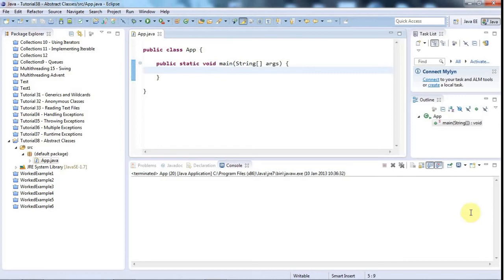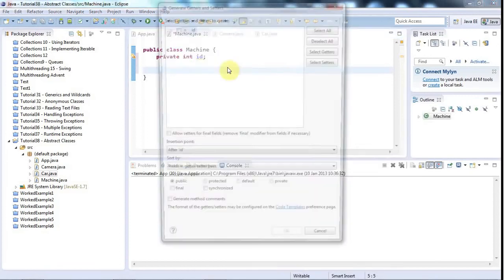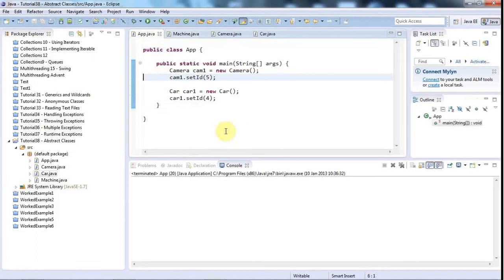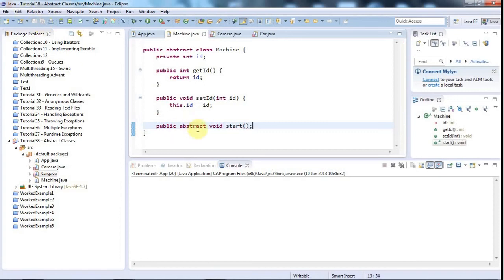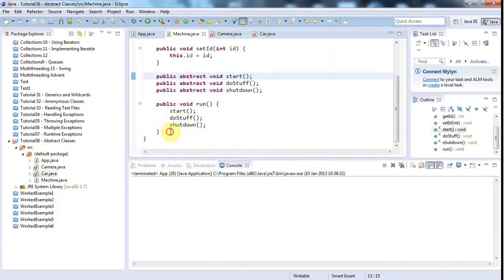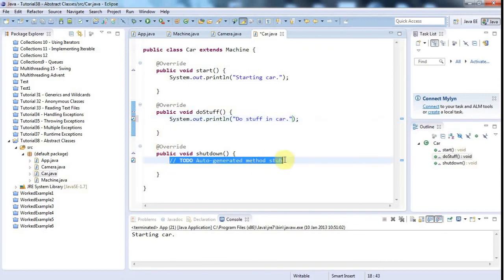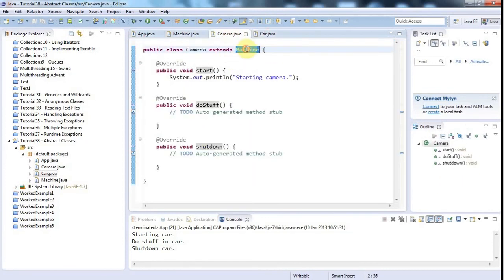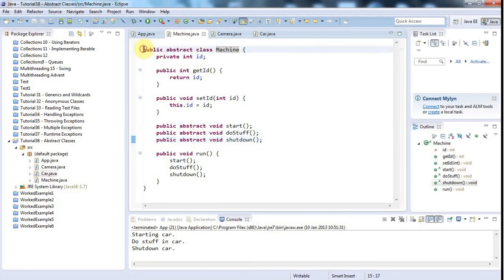Learn Java Tutorial for Beginners, Part 42: Abstract Classes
In this  video by Quordnet Academy for the series Learn Java Tutorial for Beginners how to use Abstract Classes have been discussed.

In C++, if a class has at least one pure virtual function, then the class becomes abstract. Unlike C++, in Java, a separate keyword abstract is used to make a class abstract.
// An example abstract class in Java
abstract class Shape {
    int color;

    // An abstract function (like a pure virtual function in C++)
    abstract void draw();
Following are some important observations about abstract classes in Java.
1) Like C++, in Java, an instance of an abstract class cannot be created, we can have references of abstract class type though.
abstract class Base {
    abstract void fun();
class Derived extends Base {
    void fun() { System.out.println("Derived fun() called"); }

        // Uncommenting the following line will cause compiler error as the
        // line tries to create an instance of abstract class.
        // Base b = new Base();

        // We can have references of Base type.
        Base b = new Derived();
        b.fun();
Output:

Derived fun() called

2) Like C++, an abstract class can contain constructors in Java. And a constructor of abstract class is called when an instance of a inherited class is created. For example, the following is a valid Java program.
// An abstract class with constructor
abstract class Base {
    Base() { System.out.println("Base Constructor Called"); }
    abstract void fun();
    Derived() { System.out.println("Derived Constructor Called"); }
class Main {
    public static void main(String args[]) {
       Derived d = new Derived();
Output:

Base Constructor Called
Derived Constructor Called

3) In Java, we can have an abstract class without any abstract method. This allows us to create classes that cannot be instantiated, but can only be inherited.
// An abstract class without any abstract method
abstract class Base {
    void fun() { System.out.println("Base fun() called"); }

class Main {
        d.fun();
Output:

Base fun() called

4) Abstract classes can also have final methods (methods that cannot be overridden). For example, the following program compiles and runs fine.
// An abstract class with a final method
abstract class Base {
    final void fun() { System.out.println("Derived fun() called"); }

class Main {
       b.fun();
Output:

Derived fun() called
5) For any abstract java class we are not allowed to create an object i.e., for abstract class instantiation is not possible.

// An abstract class example
abstract class Test
           // Try to create an object
           Test t=new Test();
Output:

Compile time error. Test is abstract;
cannot be instantiated Test t=new Test();

5.If you want to get us on TUMBLR please then click on the link given below
6.Do join our OFFICIAL Telegram for notes of different things
7.For get job update regularly both private and government do join this telegram channel